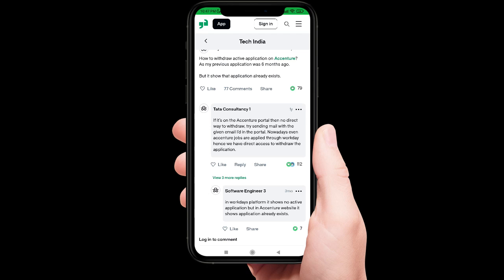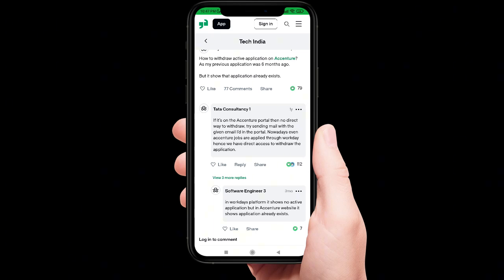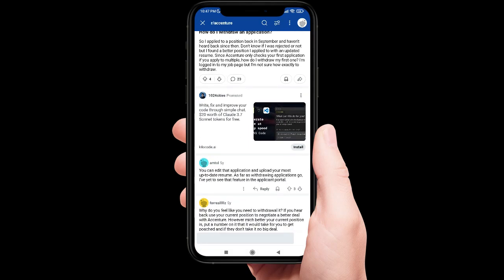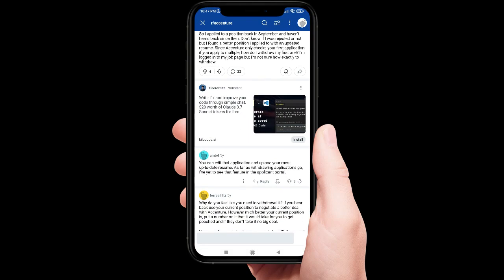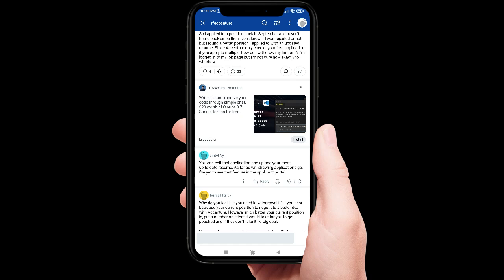How To WITHDRAW Application From Accenture